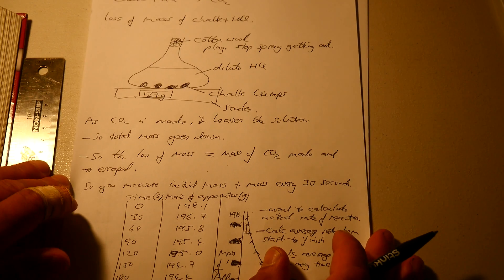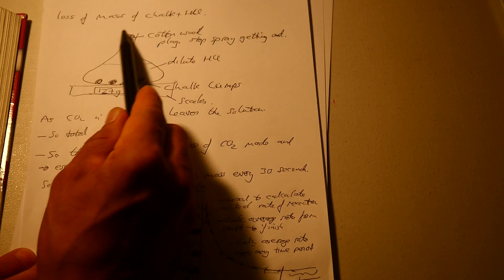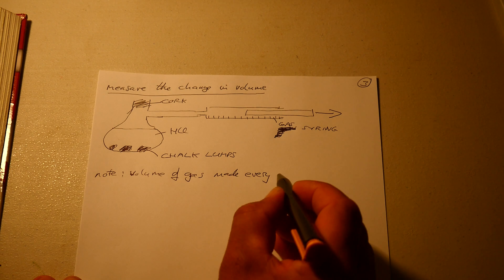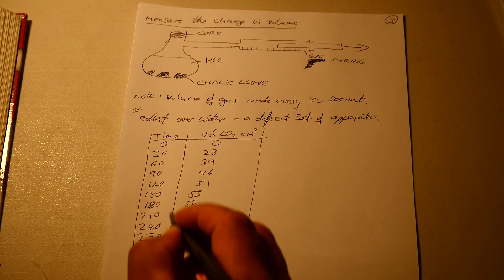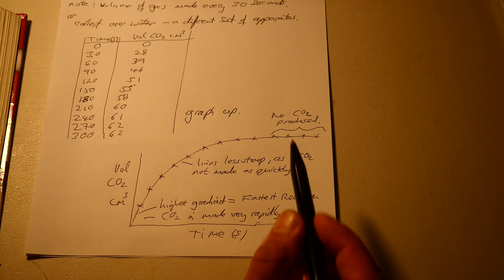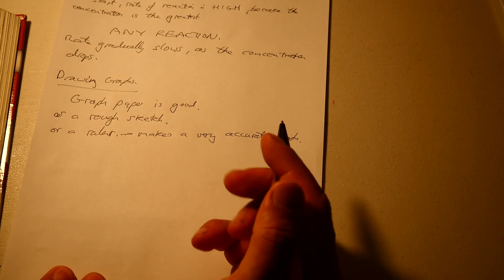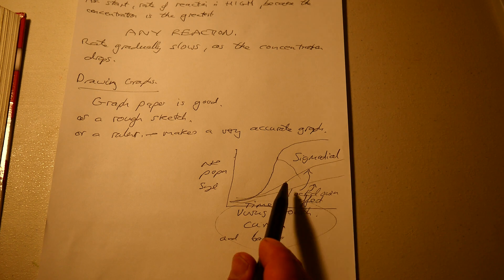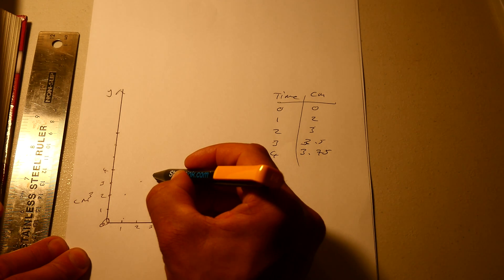Nat 5 Chemistry 3 Reaction Rates part 2/5.